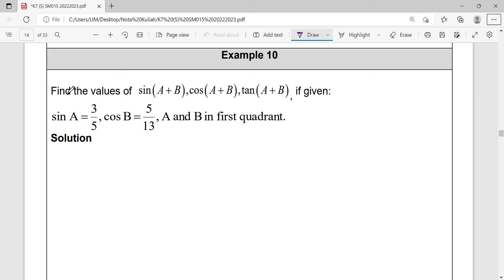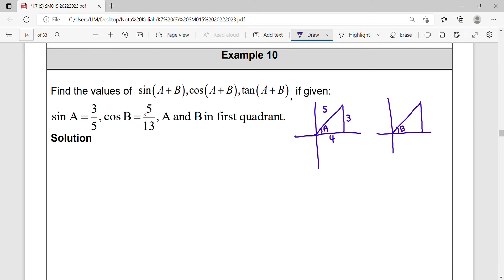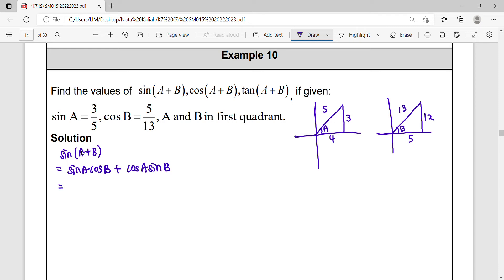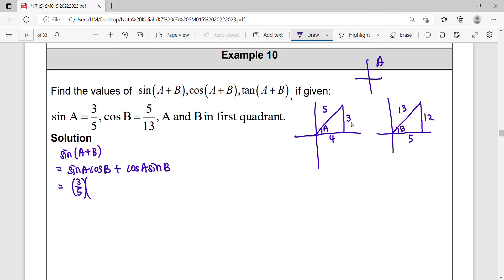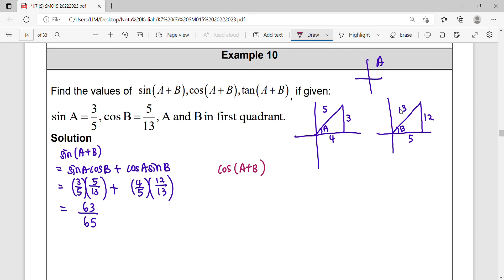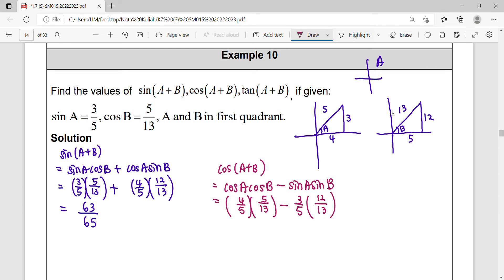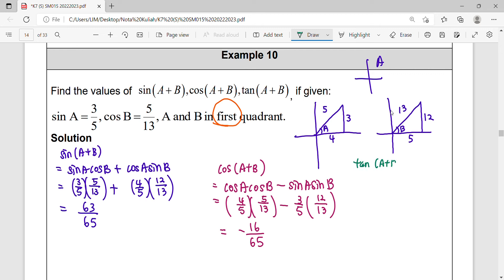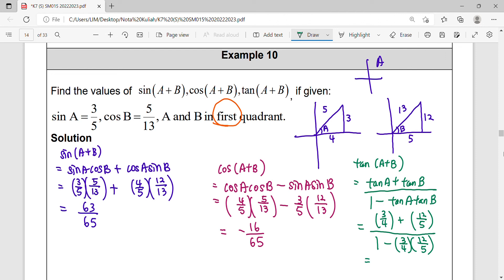NK7.2 E20(DIY) Compound Angles Formulae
Find the values of sin(A+B), cos(A+B), tan(A+B), if given:
sin A =3/5, cos B=5/13, A and B in the first quadrant.